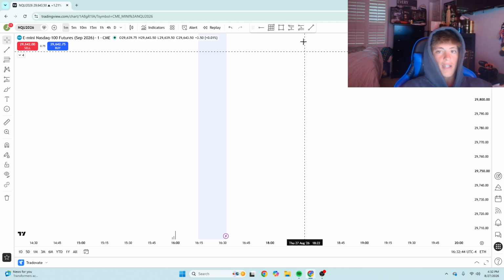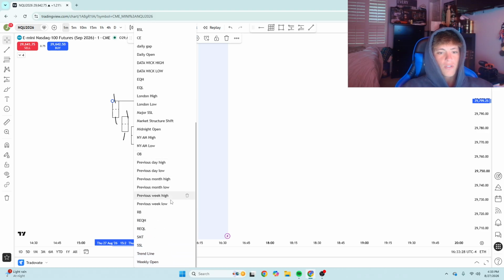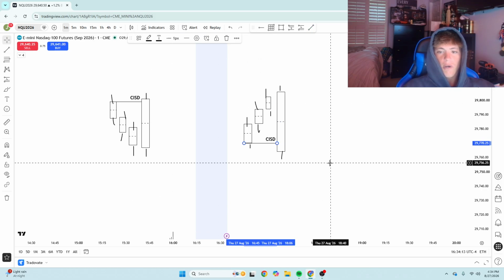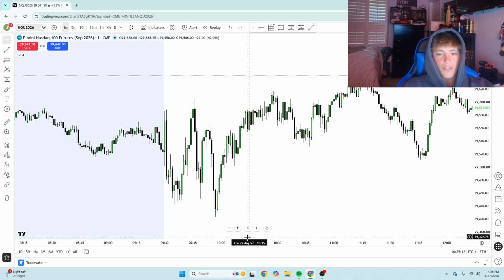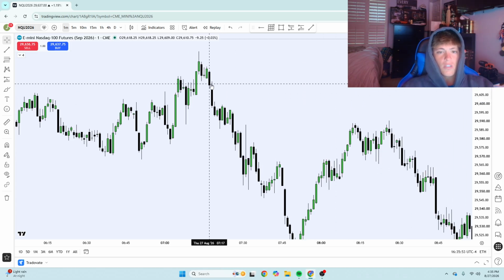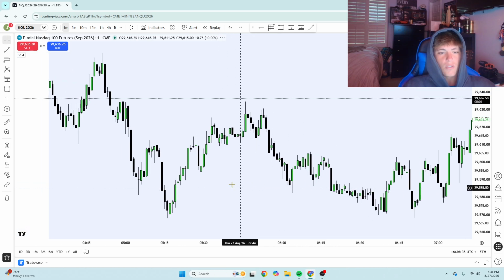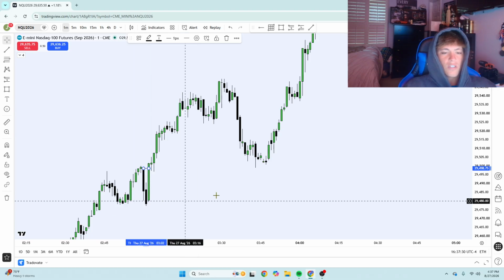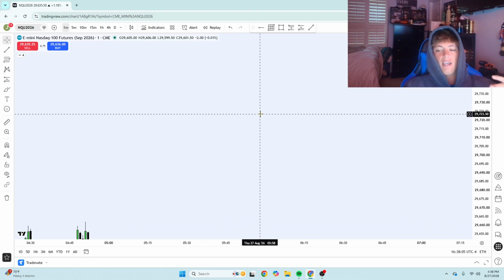Boot Camp Day 29 : CISD